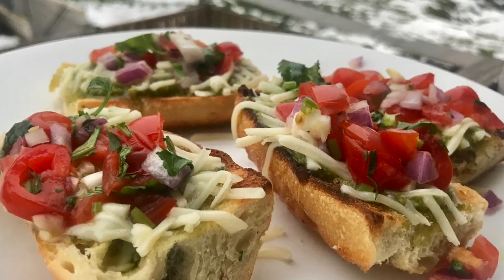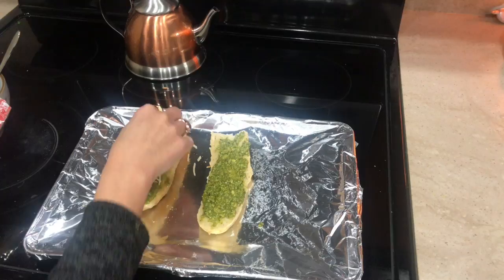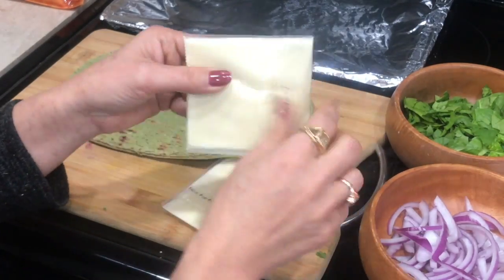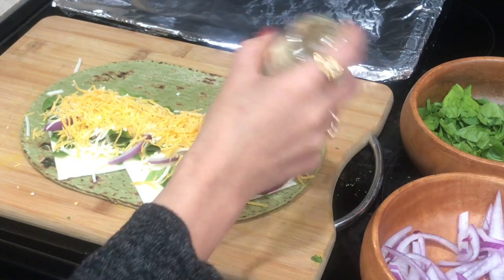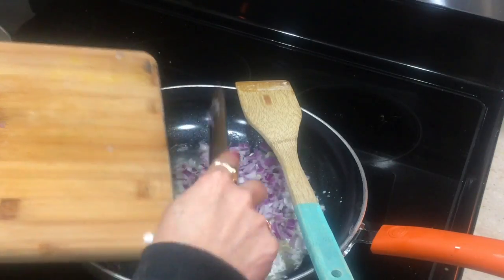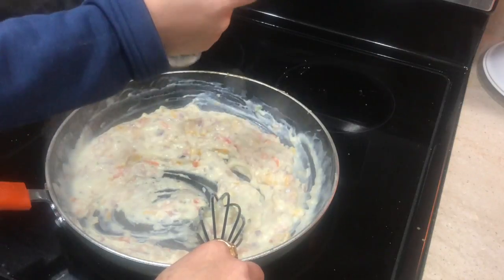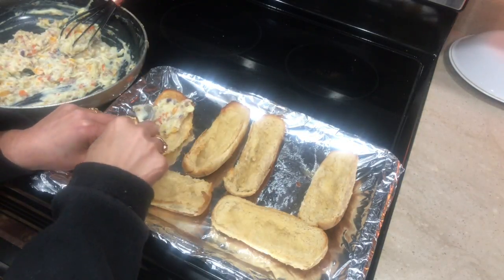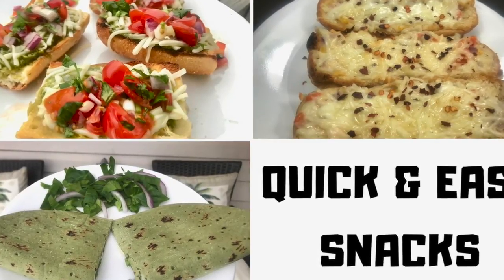Quick & Easy Snacks For After School || Quick Appetizers || Ami's Lifestyle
This video is all about quick and easy snacks for after school or you can make it as a appetizers. Bruschetta is italian appetizers and it goes very well with lasagna recipes which i have share before. Veggie wrap is so versatile and you can customize it per your taste. And last but not the least Stuff Hot dog is kids favorite. I been making this recipes from last 7 years. Every time kids has play date,All their friends use to request  stuff hot dog. :) I hope you guys have enjoy this video.

Entryway coat closet organization.

Indian Kitchen Tour/ Kitchen Organization

Monday To Friday Dinner Planing / Recipes

Gujarati Thali .